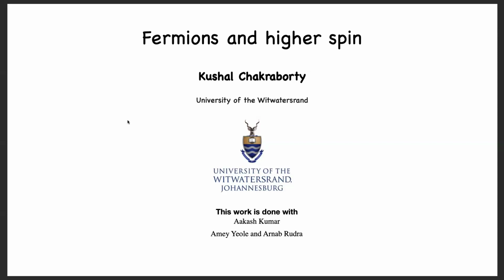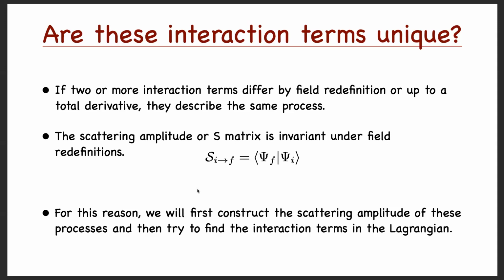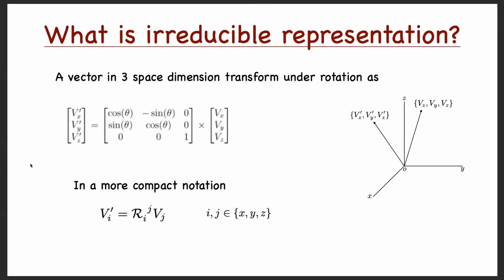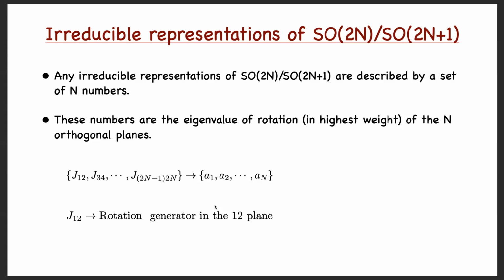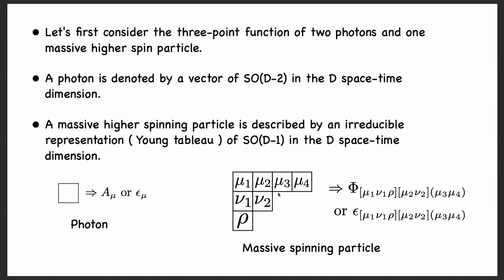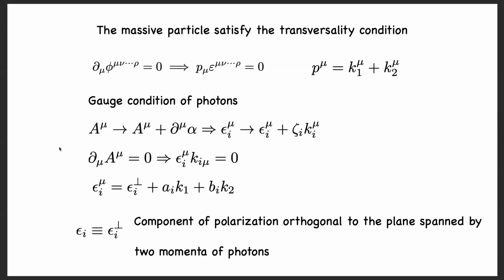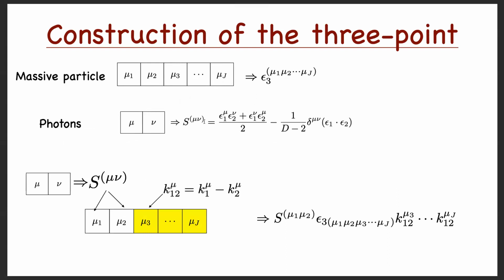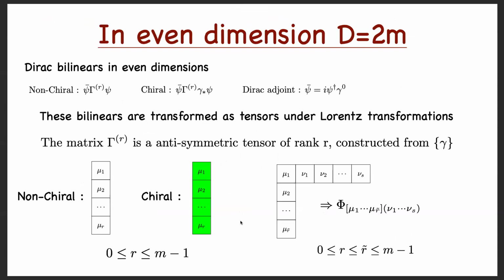2024-03-19 - MITP & NITheCS Seminar: 'Fermions and higher spin' by Kushal Chakraborty (WITS)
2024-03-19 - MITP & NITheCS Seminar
Fermions and higher spin
Kushal Chakraborty
(University of the Witwatersrand)

ABSTRACT:
Scattering amplitudes are ubiquitous in QFT. Three-point functions, often considered as fundamental building blocks of S-matrix elements in the modern amplitude program, play a crucial role in the studies of higher point scattering amplitudes. In this talk, we will explore the three-point functions involving two massless fermions (Dirac) and one massive boson of arbitrary integer spin. We use a group theoretic approach to classify all such possible on-shell three-point functions in various spacetime dimensions. Eventually, this leads us to constrain cubic interaction terms in the Lagrangian.